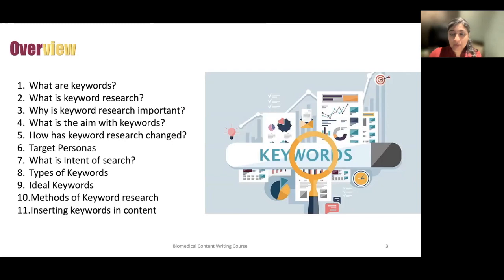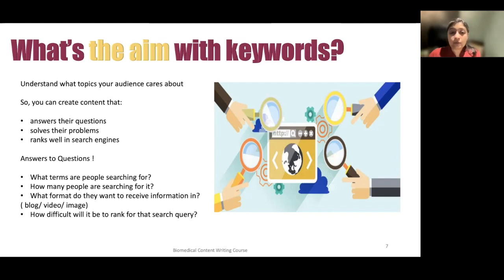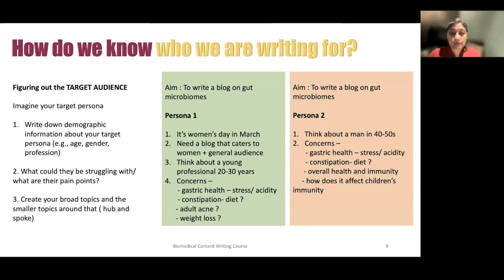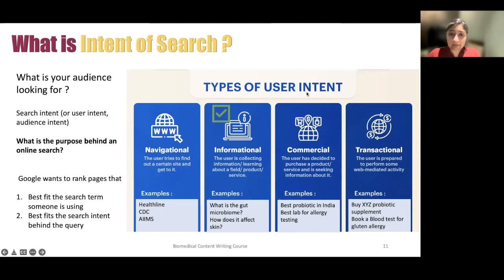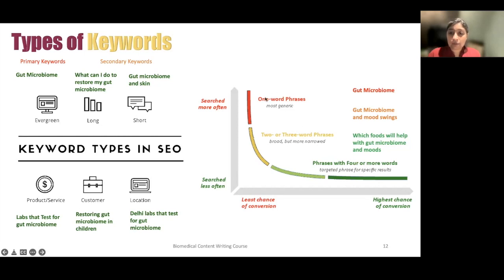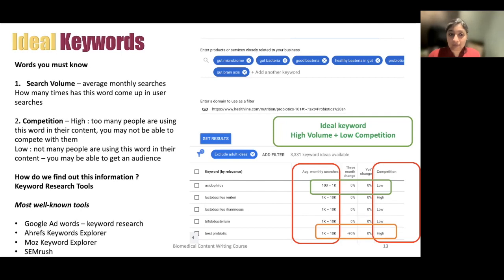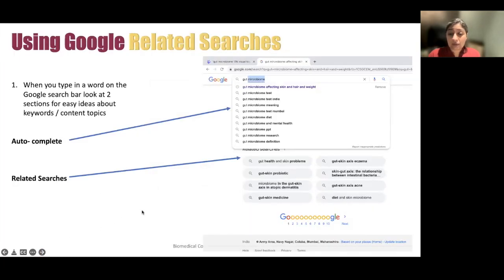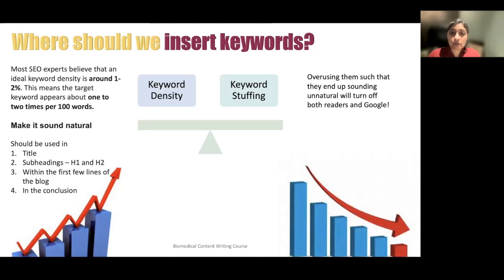Keyword Research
Dr. Lakshmi Vaswani